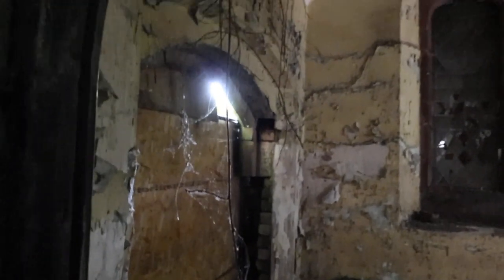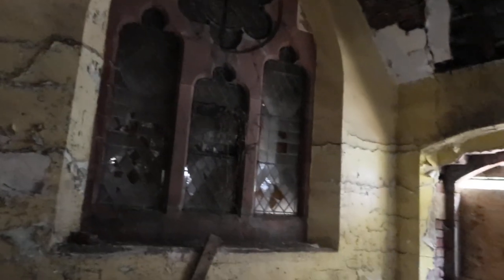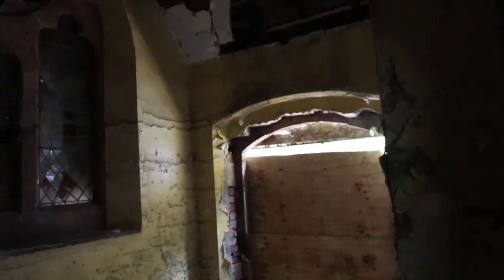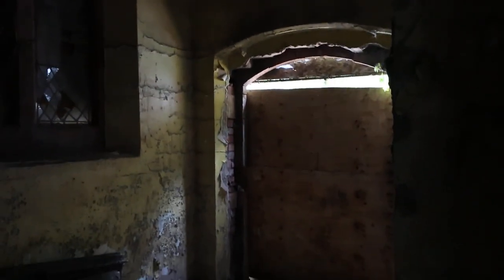Canon PowerShot V10 - Tyldesley Cemetery Chapel 3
John Riley gains access to the derelict Tyldesley Cemetery Chapel for a exploration inside using the Canon PowerShot V10 for sample photos, reviews, specifications, discussion and more.